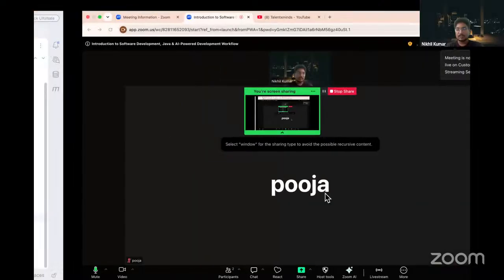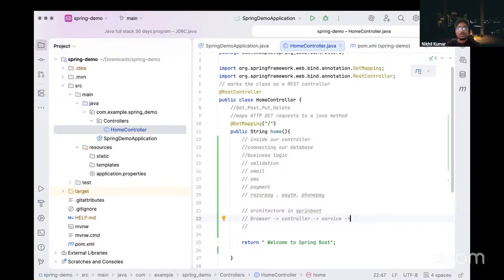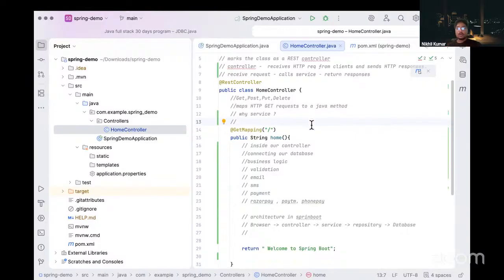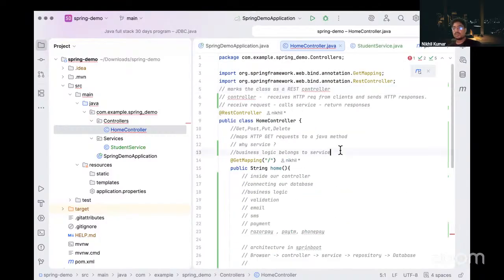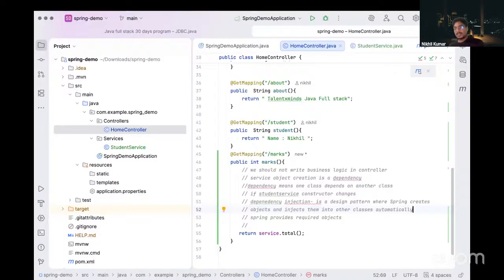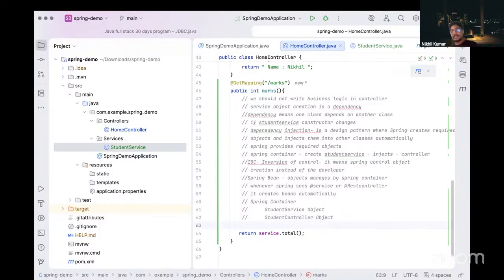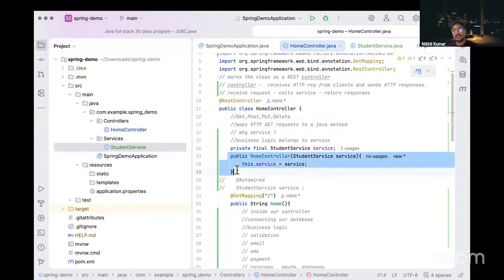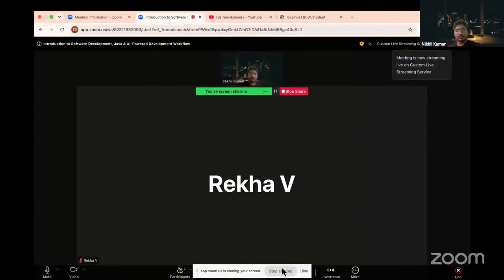Day 19 | Spring Boot Controllers, Services & Dependency Injection Explained | Java Full Stack Course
Welcome to Day 19 of the Java Full Stack Development Course!

In this lecture, you'll learn the core architecture of every Spring Boot application by understanding Controllers, Services, and Dependency Injection (DI). These concepts are essential for building clean, scalable, and maintainable applications.

📚 What You'll Learn:
Here is the timeline of the lecture covering Spring Boot architecture, services, and dependency injection:

* **Introduction and Recap:** (0:26 - 3:03) Review of previous session on Spring Initializer and basic Controller mapping.
* **The Problem with Monolithic Controllers:** (3:42 - 7:47) Why writing database, business, and validation logic inside a controller is bad practice (tight coupling).
* **The Layered Architecture:** (7:47 - 13:00) Explained the flow: Browser → Controller → Service → Repository → Database.
* **Defining the Controller's Role:** (13:00 - 16:32) Controllers should only receive requests and return responses.
* **Introduction to Services:** (16:32 - 22:04) Why business logic must be separated into a dedicated service layer.
* **Creating a Service:** (22:04 - 26:30) How to create a new package and annotate a class with `@Service`.
* **Dependency Injection (DI) & Inversion of Control (IoC):** (26:30 - 38:00) Explaining how Spring manages object creation instead of the developer.
* **Spring Beans:** (38:00 - 41:00) Defining what a Spring Bean is versus a standard Java object.
* **Using `@Autowired`:** (41:00 - 46:00) How to inject dependencies automatically into the controller.
* **Constructor Injection (Industry Standard):** (46:00 - 52:30) Best practices for using constructor-based injection for better immutability and testing.
* **Implementation Example:** (52:30 - 56:10) Refactoring code to move logic from the Controller to the Service.
* **Conclusion and Future Roadmap:** (56:10 - 1:01:26) Summary of the day and discussion on tomorrow's topic: Repository layer and MySQL integration.

Whether you're a beginner or preparing for interviews, this session will help you understand how Spring Boot applications are structured in real-world projects.

Learn Java from basics to advanced with practical projects and interview-focused concepts.